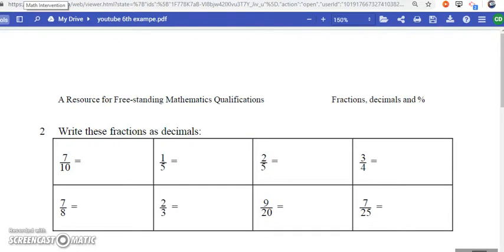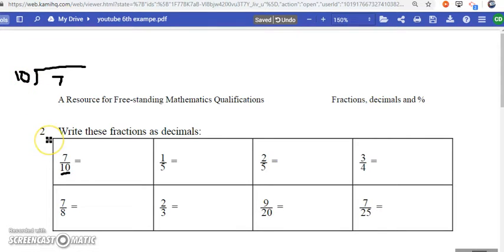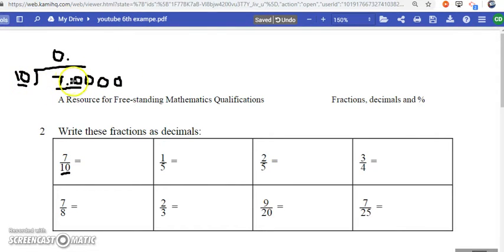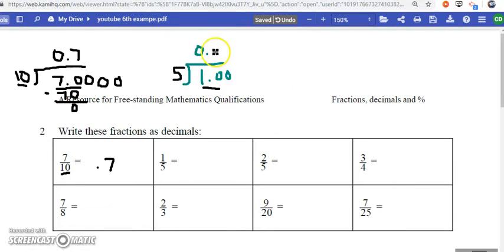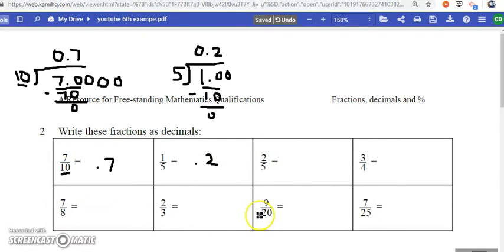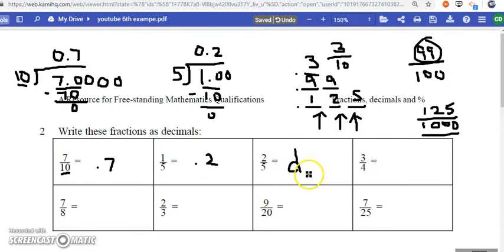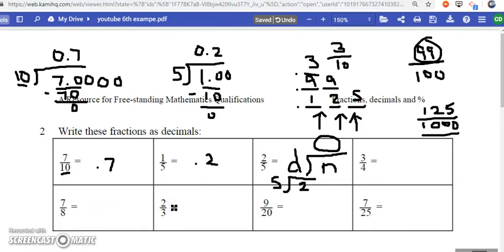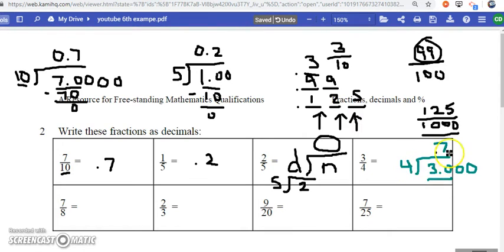Fraction to Decimal Recap